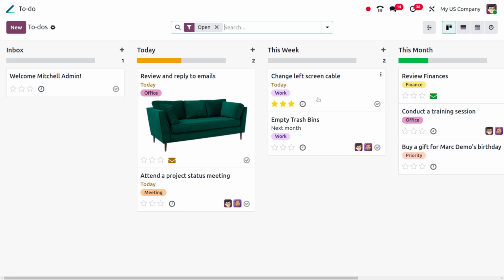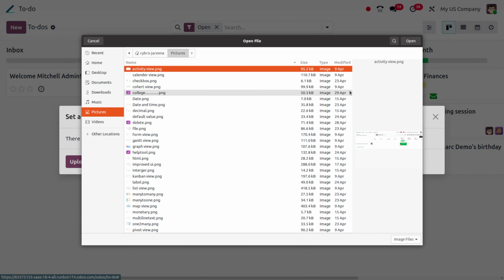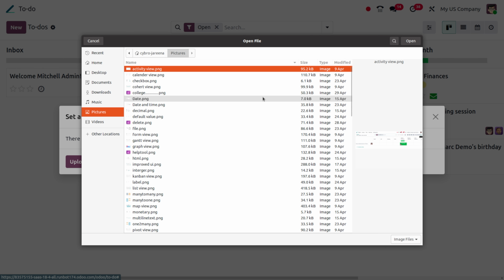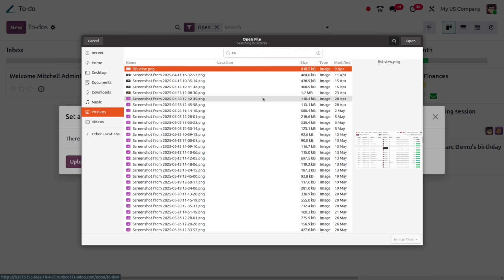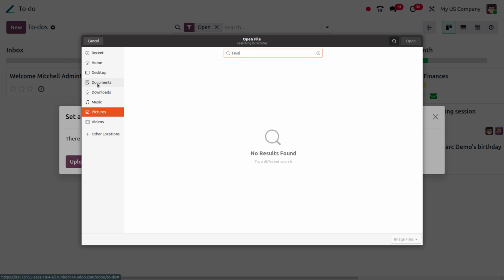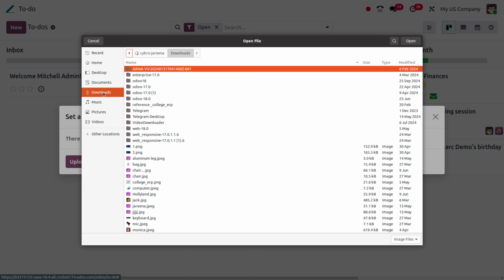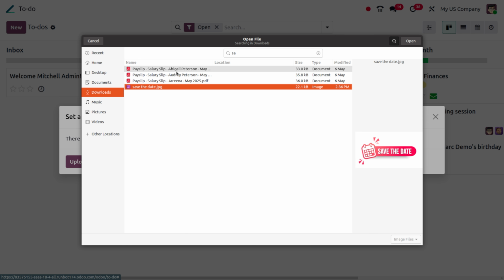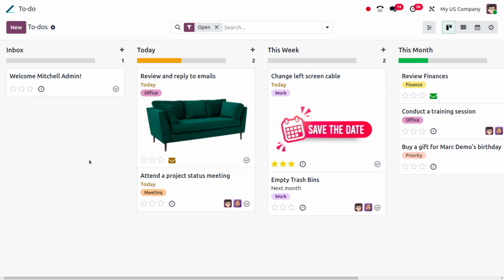How to Set Cover Image in Odoo 19 Todo | Odoo 19 Todo Tutorials | Odoo 19 Functional Tutorials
In Odoo 19, setting a cover image in a To-do, Project, or Task module serves the following purposes:

🔍 Purpose of Setting a Cover Image in Odoo To-Do or Task
Visual Identification

Makes the task or to-do easily recognizable in kanban view or dashboards.

Helpful when working with many tasks—images act as quick visual references.

Enhances the UI aesthetics by providing tasks with a more visual and personalized appearance.

Especially useful in creative or media-related projects (e.g., marketing, design).

Contextual Clarity

The image can represent the goal, product, location, or concept behind the task.

Provides additional context without requiring the task details to be opened.

Team Collaboration

Helps team members quickly understand task types or priorities if images follow a visual standard or code.

Documentation or Reference

The image could be a screenshot, design draft, or reference file important to the task.

🧠 Where It Appears
Kanban View: The cover image is prominently displayed.

Task Form View: It may appear as part of the attachments or a preview.